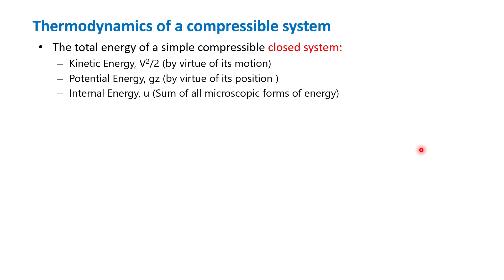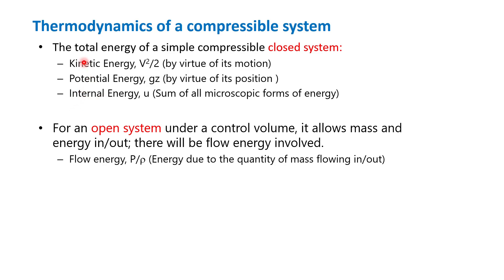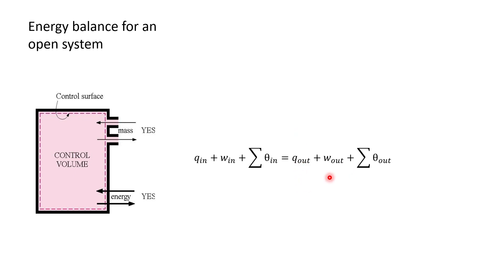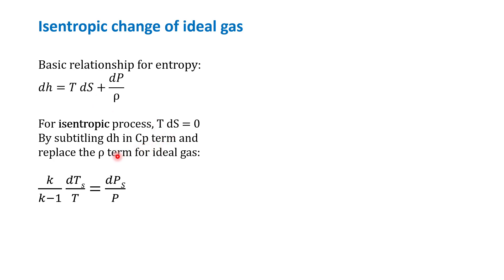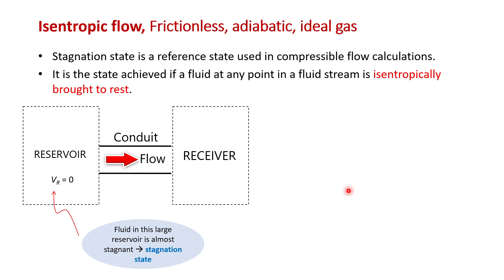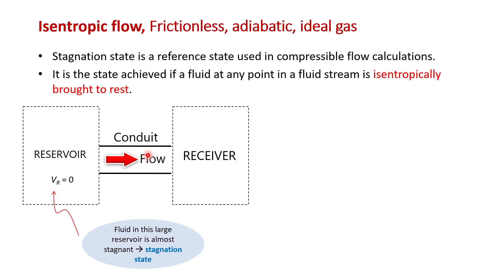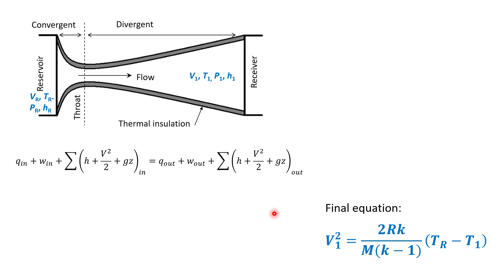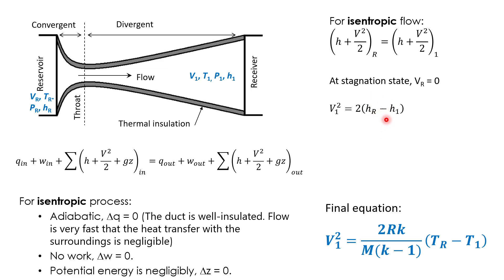5.2.1 Isentropic flow (Concept)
The concept of isentropic change in thermodynamics, energy-balance in enclose and open system, isentropic flow relationships for flow from a stagnant reservoir through a conduit.

Summary of course materials Chapter 5 Compressible Fluid Flow
5.0 Introduction
The range of the flow velocity, the importance and application of high flow velocity of compressible fluid

5.1 Compressible fluid at high flow velocity
Some of the equation of states for ideal gas relationship applicable for this flow, the concept of speed of sound and mach number.

5.3 Isentropic flow through a conduit

5.4 Adiabatic and isothermal flows with friction